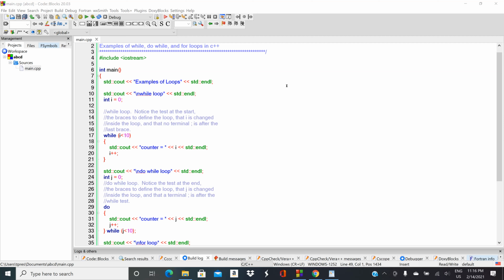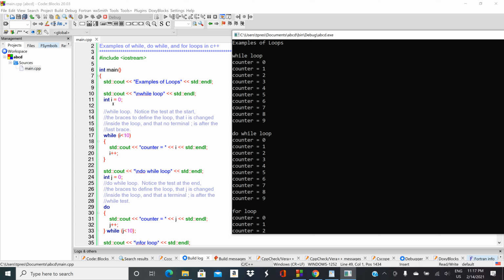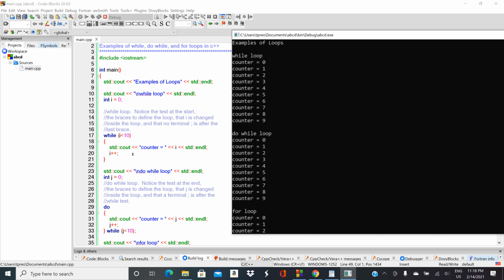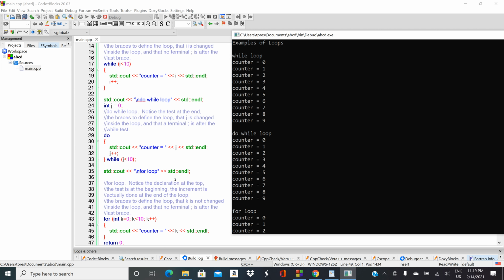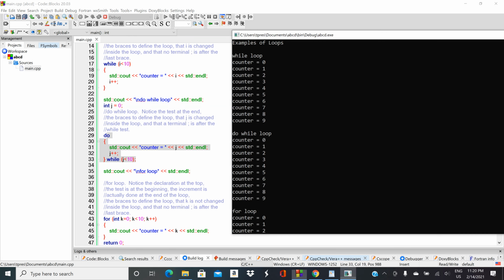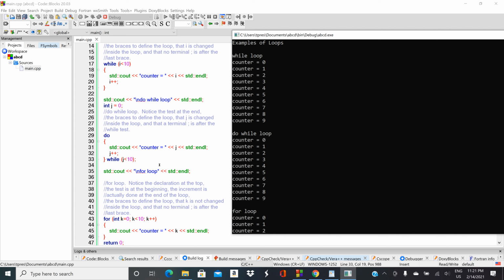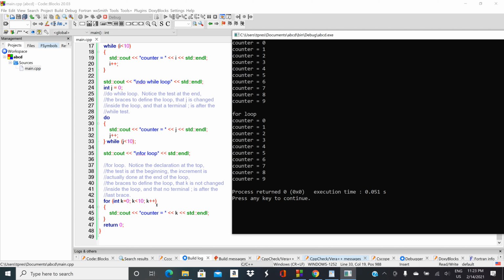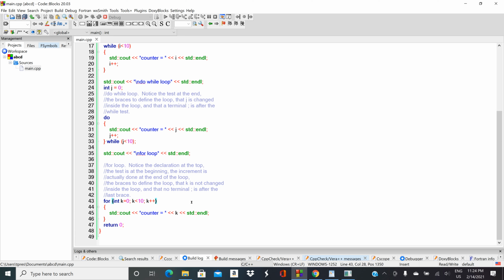Intro comparison of while, do while, and for loops in C++ - ENGR 2304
A short example program is used to show the differences between while, do while, and for loops in C++.